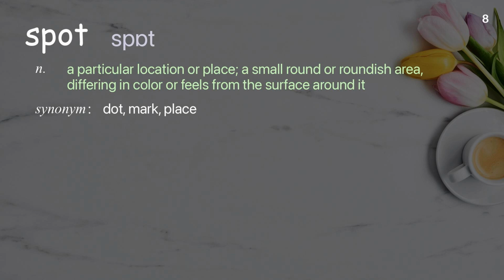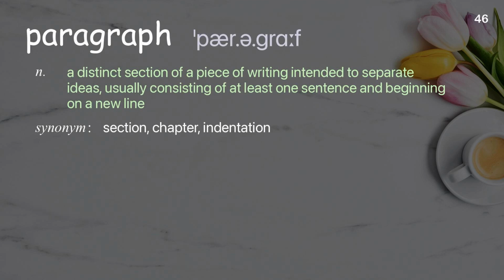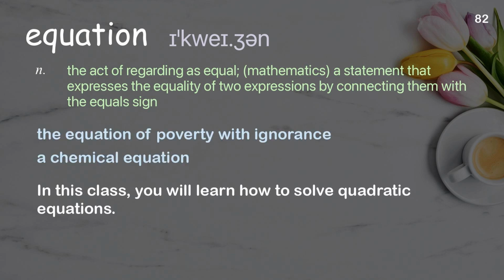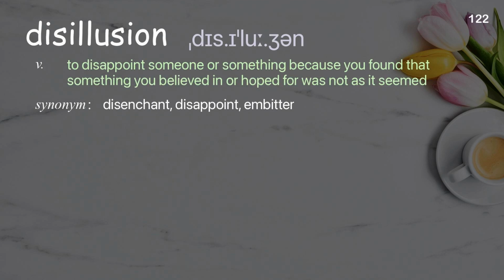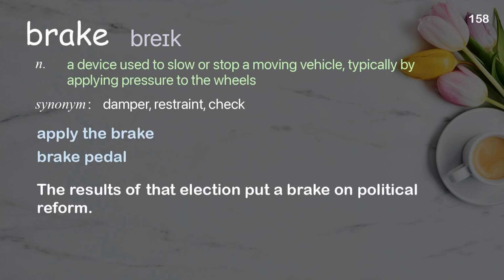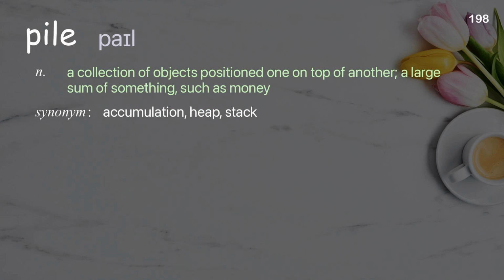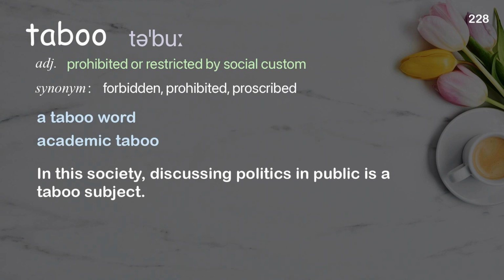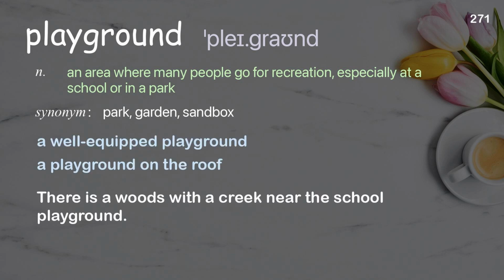279 Academic Words Ref from "Carl Honoré: In praise of slowness | TED Talk"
■PLEASE NOTE

■Reference Source
Carl Honoré: In praise of slowness | TED Talk